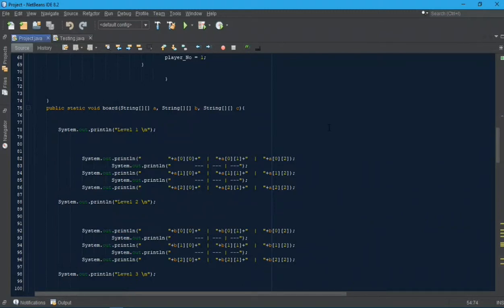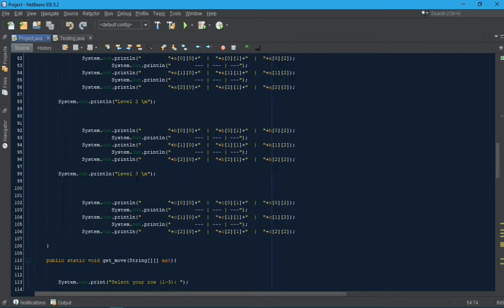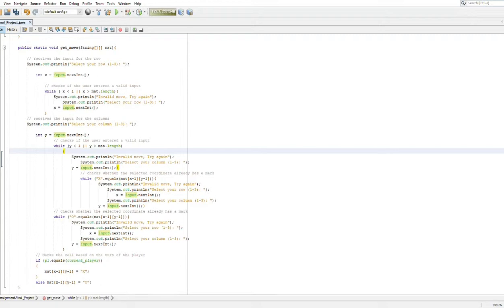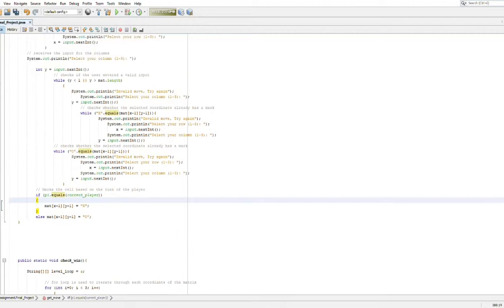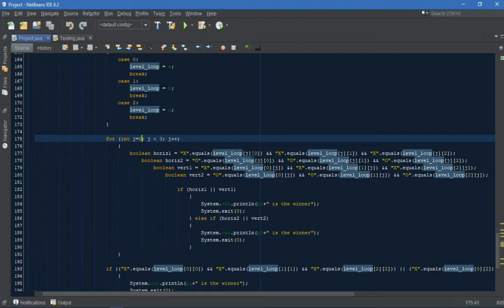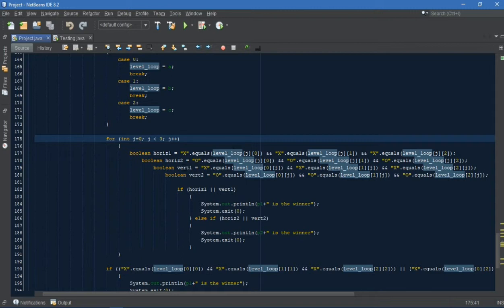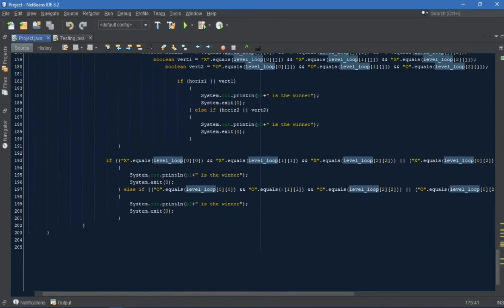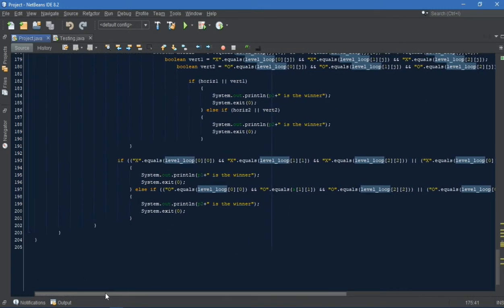Tic Tac Toe Game Using Java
Created by Shahim Nadery, Khujasta Ahmadi, and Abdul Matloob Naweed